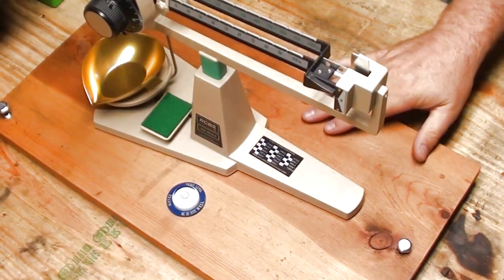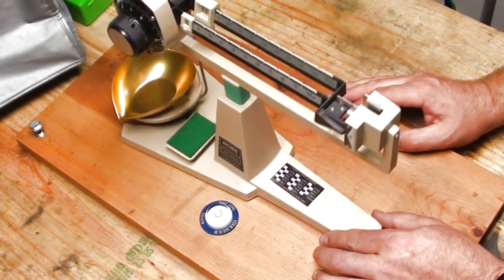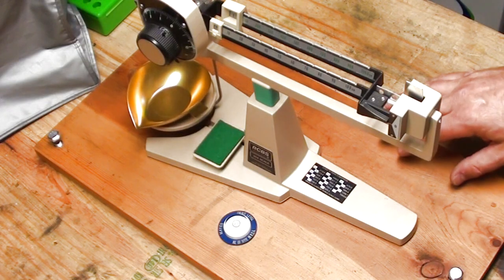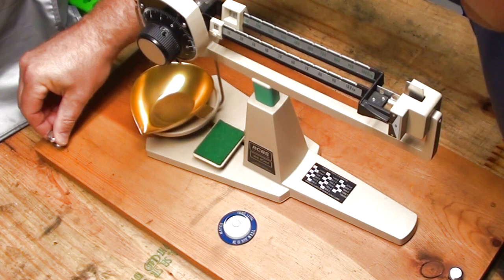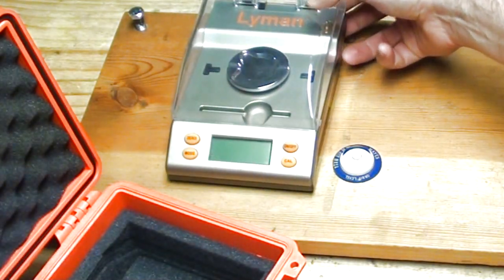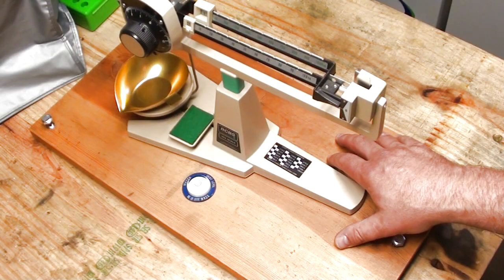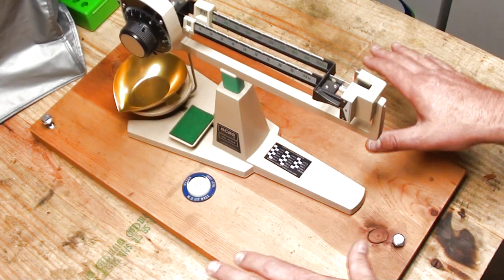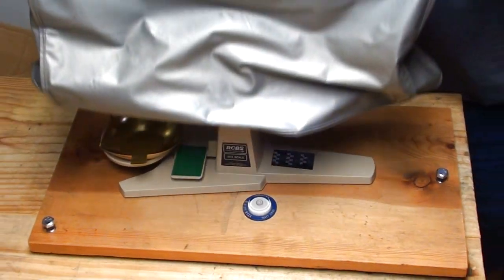Level the Scale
This simple and inexpensive project makes it easy to level your scale no matter where you want to use it.